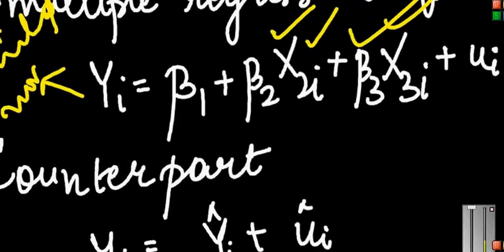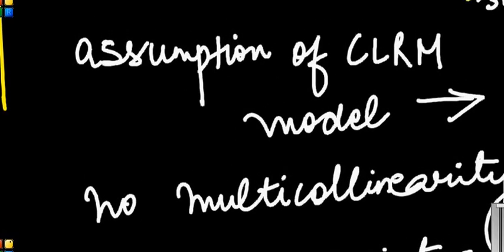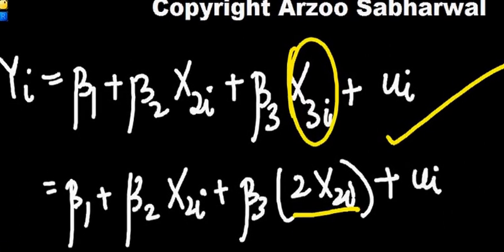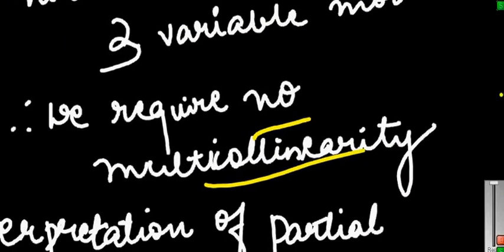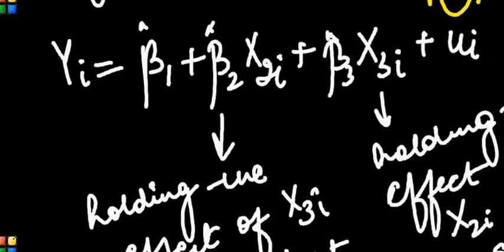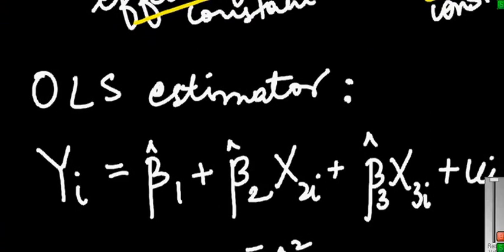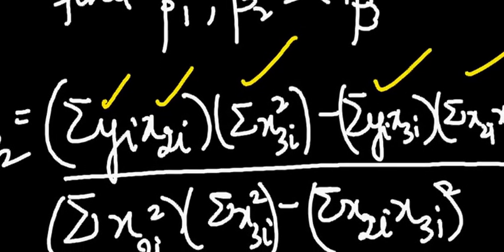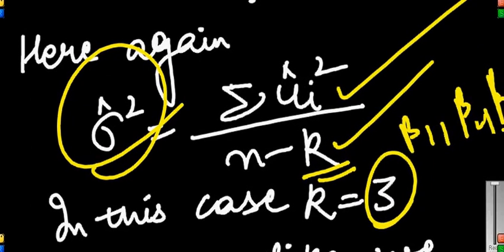Three Variable regression - Part 1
This video explains three variable regression model .